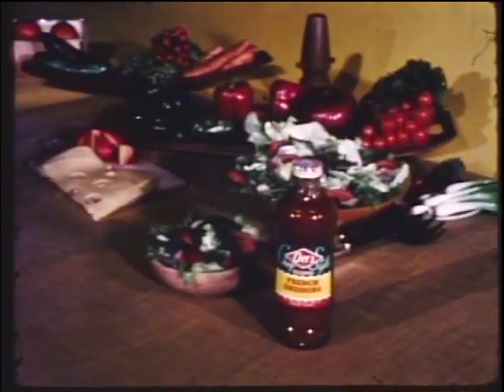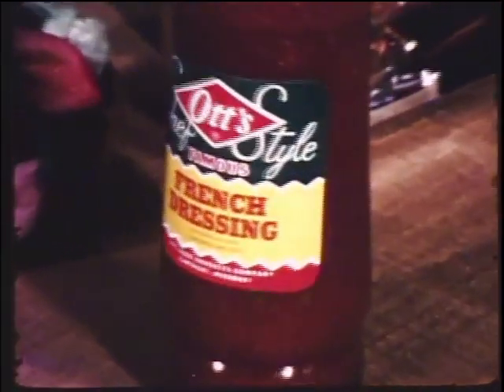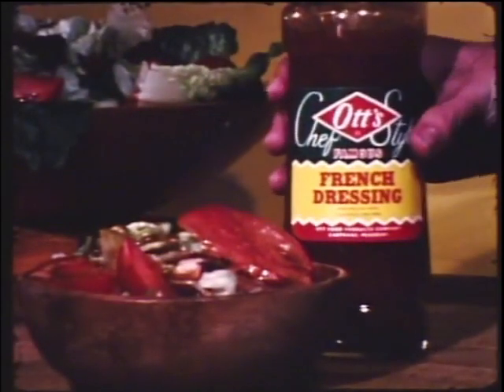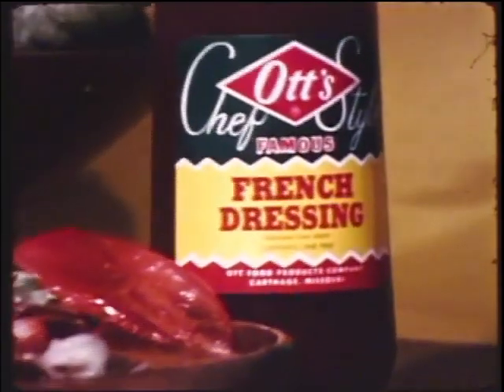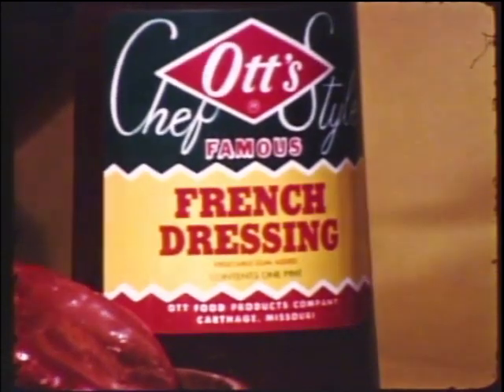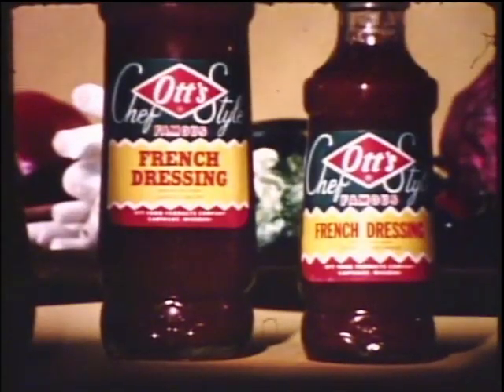Otts French Dressing Commercial | 1960s | US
In 1946, Walter & Ruby Ott purchased Red’s Café located at the Junction of US 71 and Route 66 – the “Crossroads of America”.  Walter began serving a salad dressing like the ruby-red his mother used to make. This Red dressing (now known as Ott’s Famous Dressing) was in such high demand that in 1947 he began to bottle and sell it to restaurant customers. Travelers from around the world, traveling Route 66 began requesting the dressing. In 1948, due to the overflow of requests Walter and Ruby sold Red’s Café and concentrated solely on the salad dressing business and so began Ott Food Products. In 1954, to accommodate expanding production needs, they purchased property on Fairview Avenue in Carthage, Missouri where the company remains today.

Today Ott’s is retailed in over 2,000 grocery stores ranging over 15 states. Ott’s also carries a full-line of foodservice items in gallons and portion cups. Over 40 flavors are sold by approximately 34 foodservice distributors. In addition Ott’s produces many private label brands.